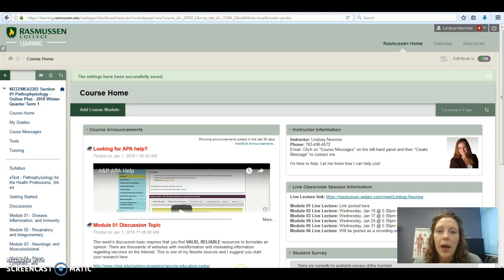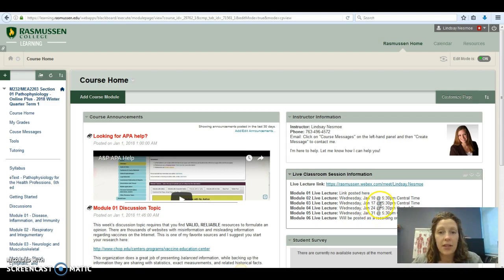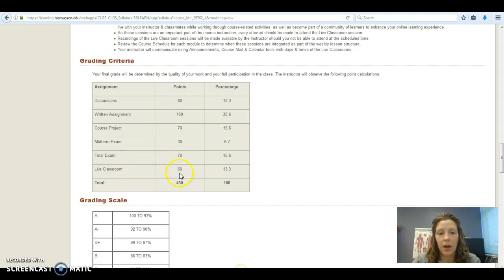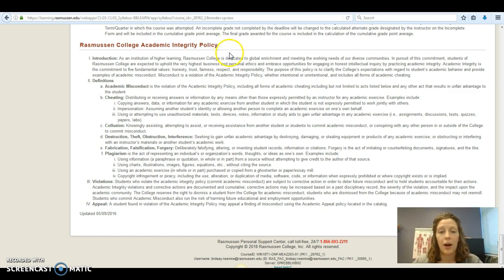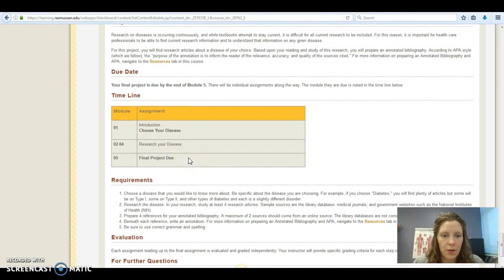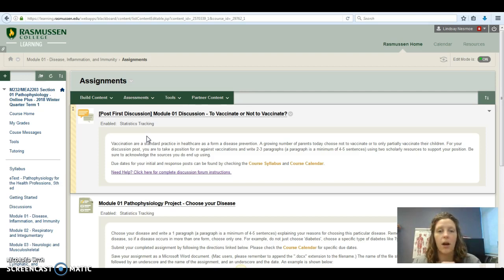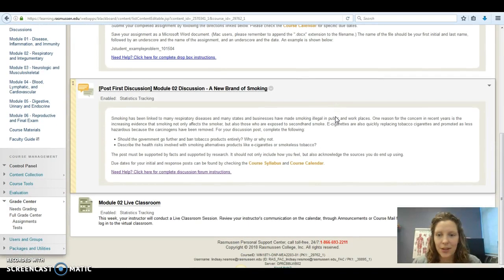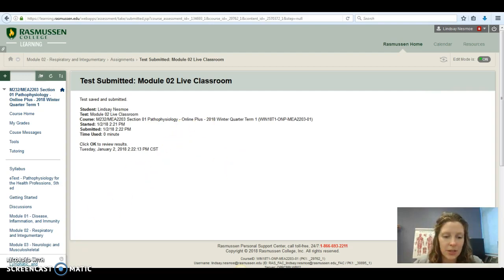MEA2203 Module 01 Winter 2018 Live Lecture